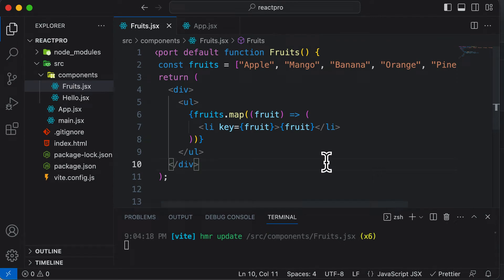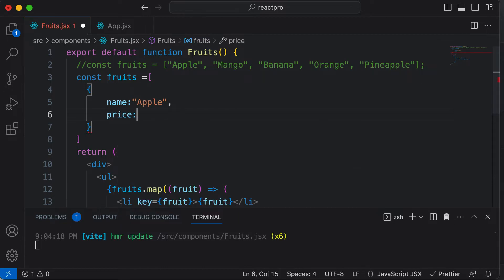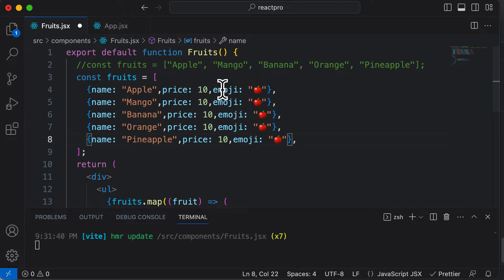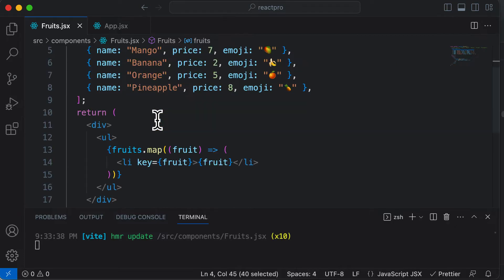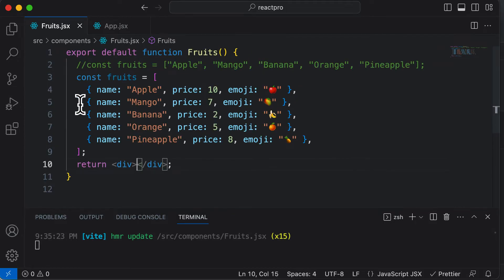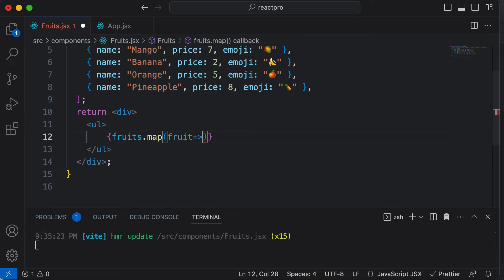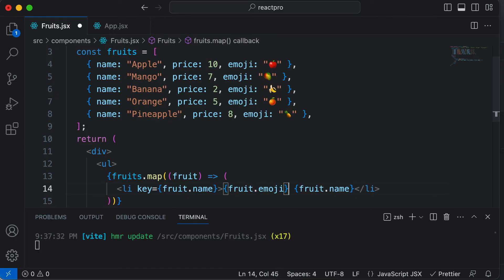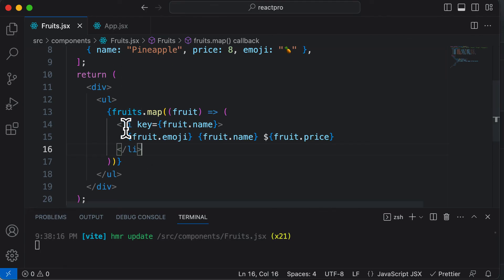ReactJS Tutorial 14 : Rendering Array Of Objects In React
In this lecture we will learn how to render array of objects in React.